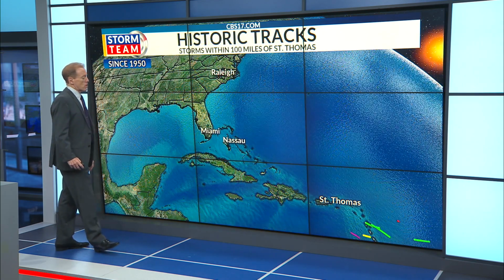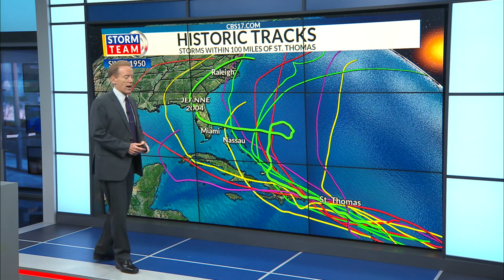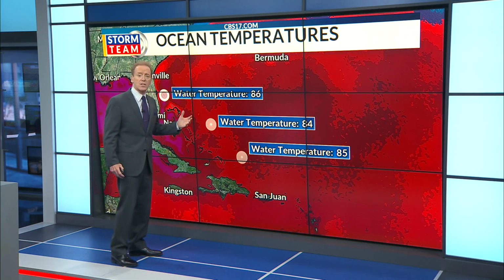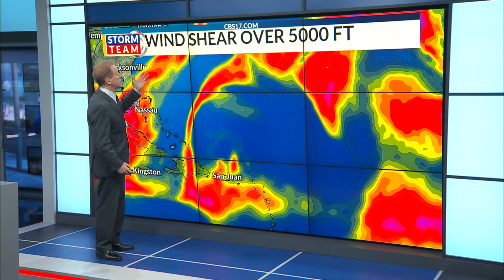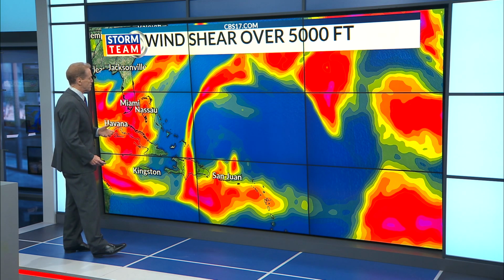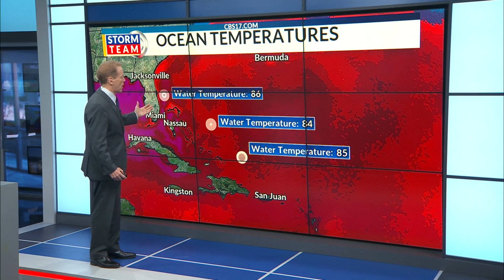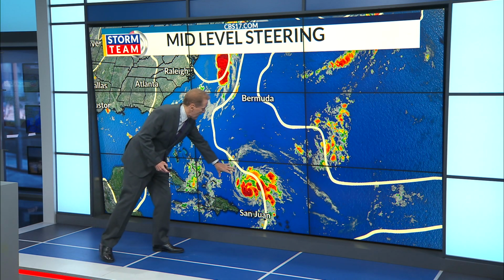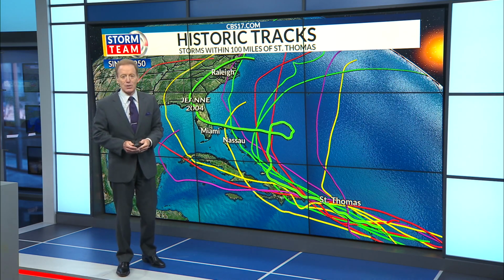Dorian 11 am update